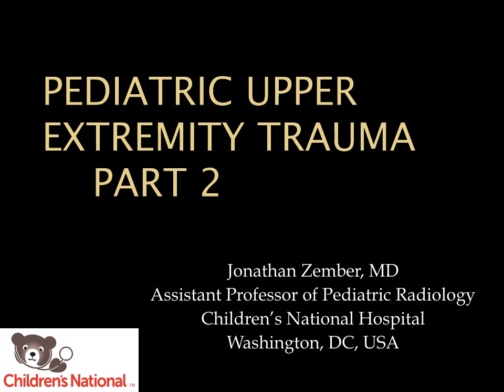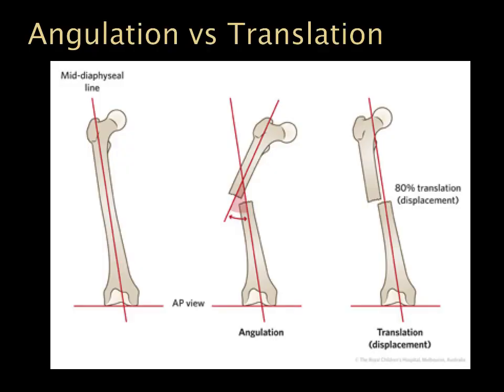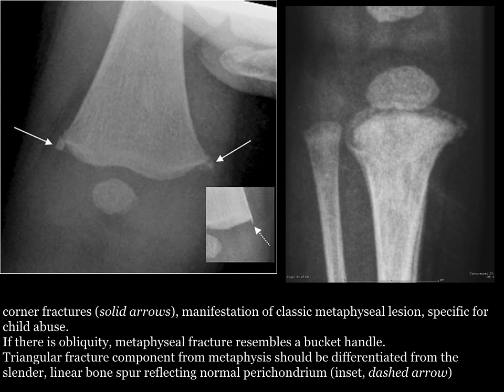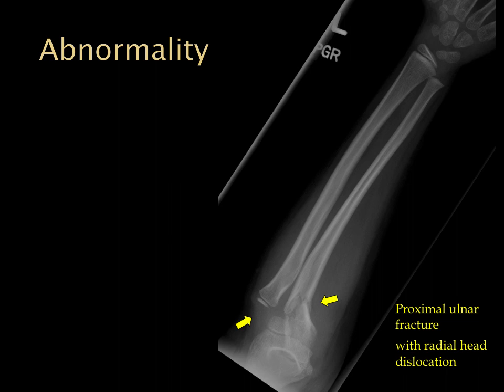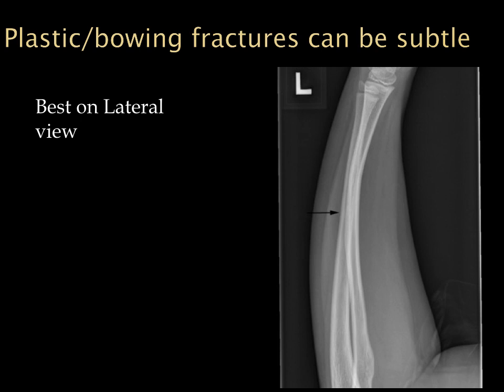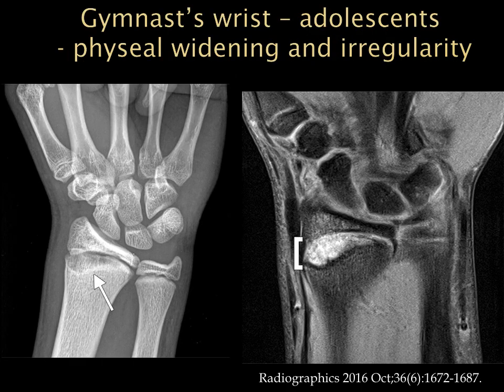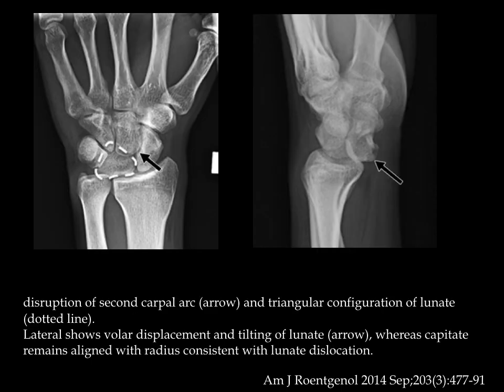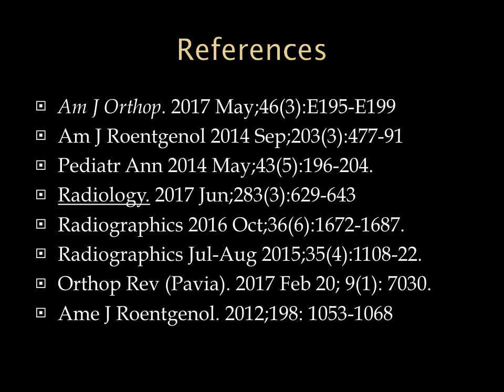Upper Extremity Trauma- Part 2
Lecture by Jonathan Zember M.D., Children's National Medical Center- Produced by the World Federation of Pediatric Imaging in association with the Society for Pediatric Radiology